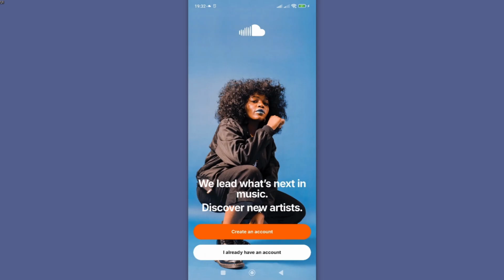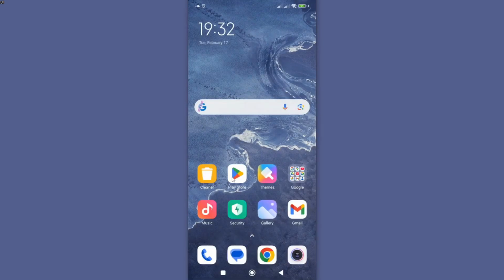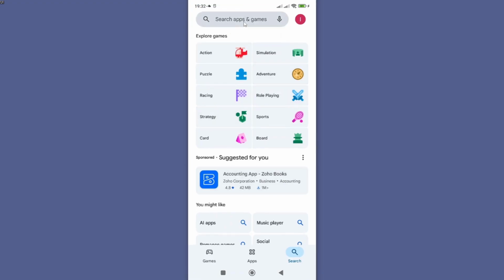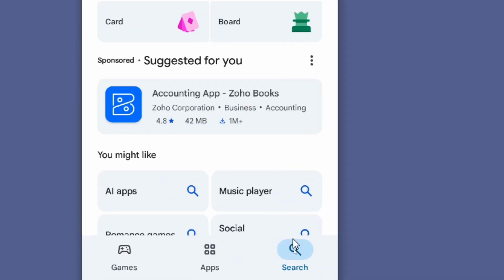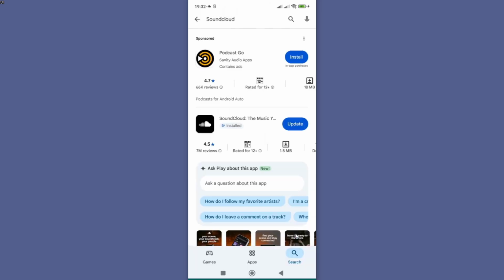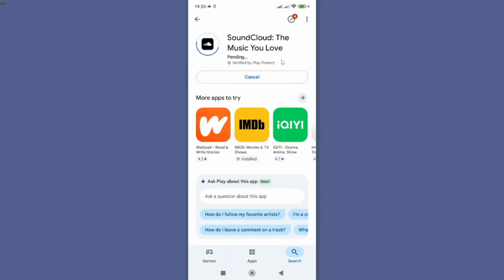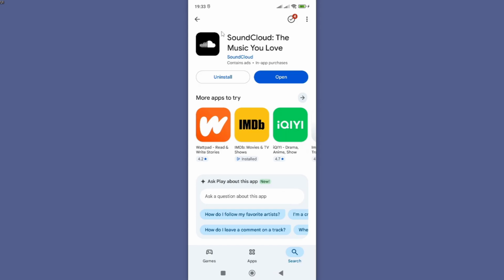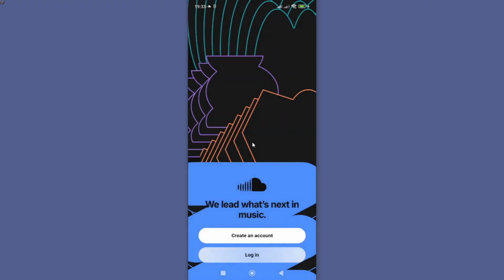How To Update SoundCloud App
Updating the SoundCloud app ensures you get the latest features, performance improvements, bug fixes, and enhanced security. Whether you're using Android or iPhone, this step-by-step guide will show you exactly how to check for updates and install the newest version in just a few taps.

📱 In this tutorial, you’ll learn:

How to update SoundCloud on Android (Google Play Store)

How to update SoundCloud on iPhone (App Store)

How to enable automatic app updates

Why keeping your app updated improves performance